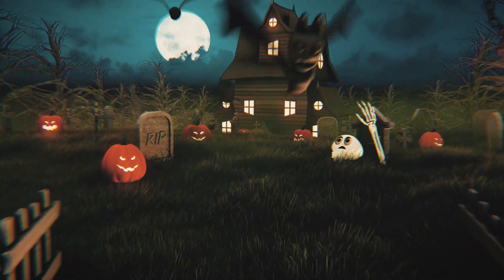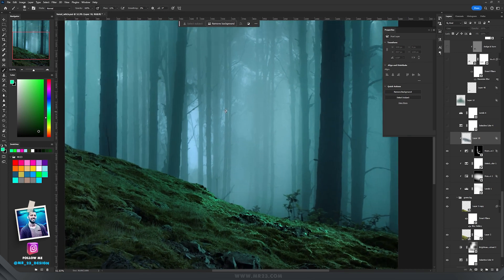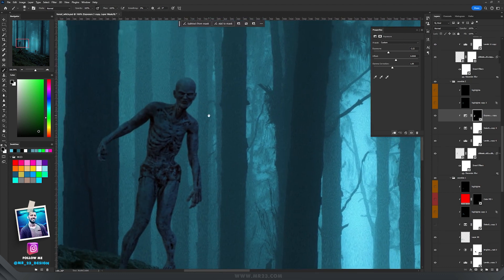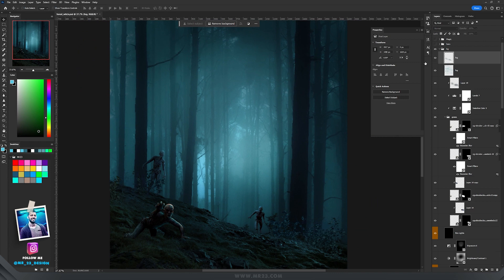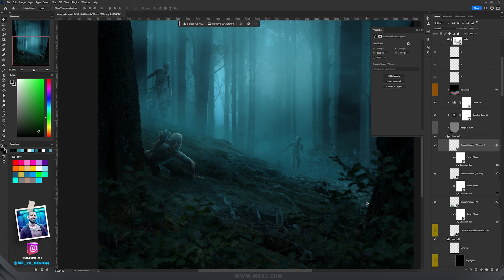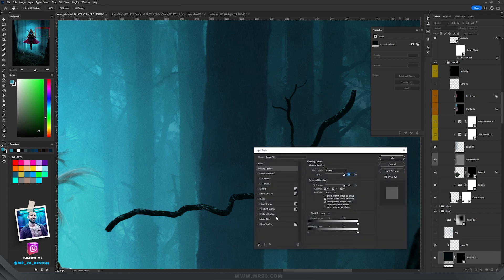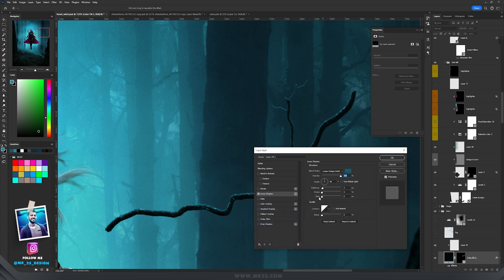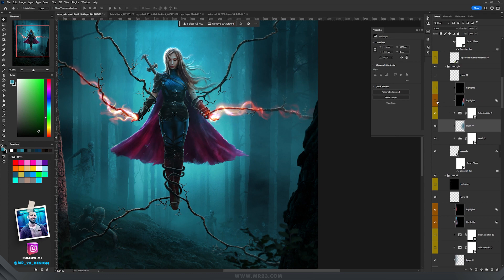Forest Witch - Halloween tutorial in Photoshop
Welcome to the spooky and enchanting world of digital art, just in time for Halloween! I am MR23 and in this video I'll show you how to craft a Forest Witch in Photoshop. Let's dive into the forest and let the creativity flow!

Brushes: @ImadAwan